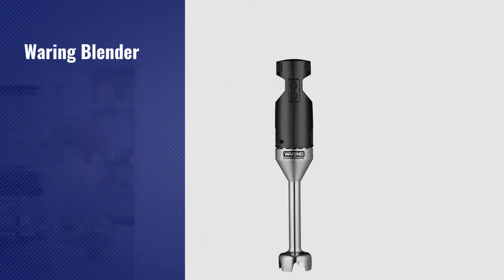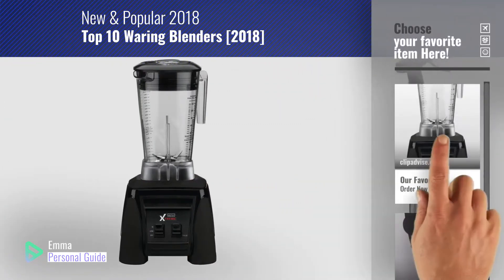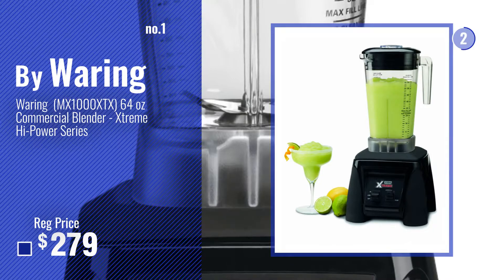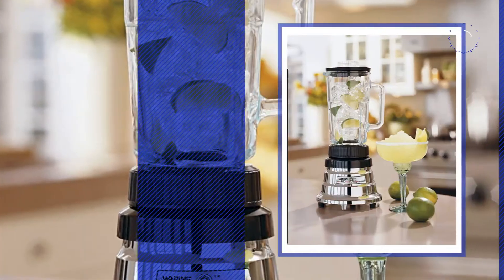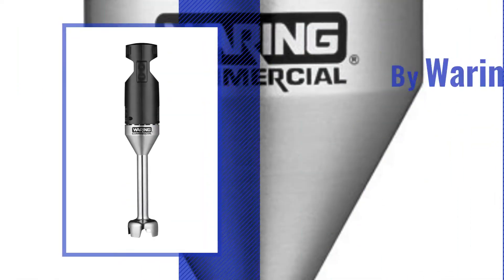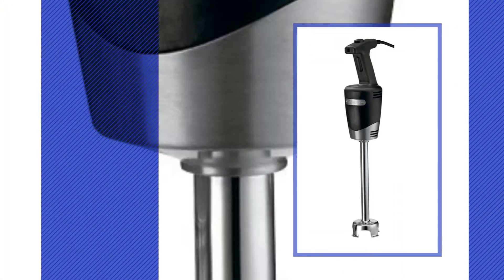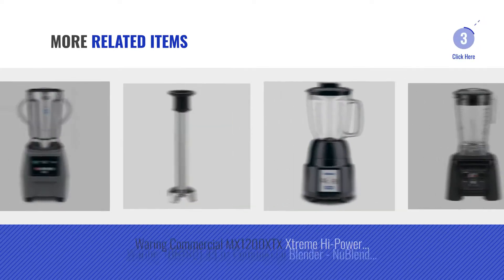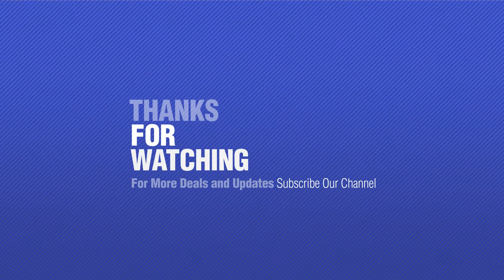Top 10 Waring Blenders [2018]: Waring (MX1000XTX) 64 oz Commercial Blender - Xtreme Hi-Power Series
New! 2019 Black Friday / Cyber Monday Countertop Blenders Deals and Updates.

Black Friday / Cyber Monday Waring  (MX1000XTX) 64 oz Commercial Blender - Xtreme Hi-Power Series by Waring

Black Friday / Cyber Monday Waring  (WSB50) 12” Heavy-Duty Big Stix Immersion Blender by Waring

Black Friday / Cyber Monday Waring WPB05 Professional Kitchen Blender, Chrome by Waring

Black Friday / Cyber Monday Waring  (WSB33X) 7" Light-Duty Quik Stik Immersion Blender by Waring

Black Friday / Cyber Monday Waring  (WSB40) 10” Medium-Duty Quik Stik Plus Immersion Blender by Waring

Black Friday / Cyber Monday Waring Pro Blade Two-HP Blender with Variable Speed, Silver by Waring

Black Friday / Cyber Monday Waring Commercial MX1200XTX Xtreme Hi-Power Variable-Speed Food Blender with Raptor by Waring